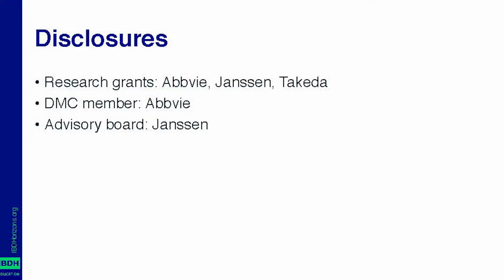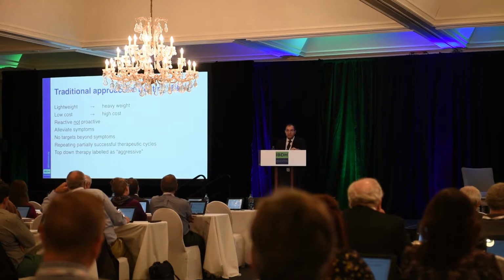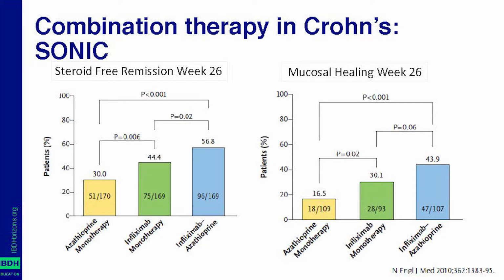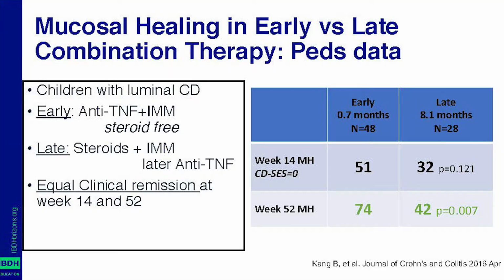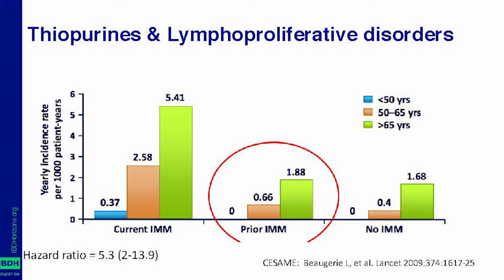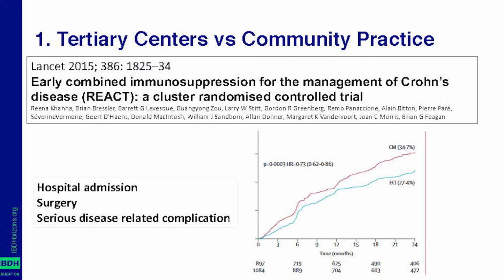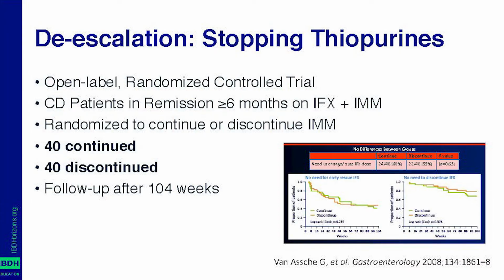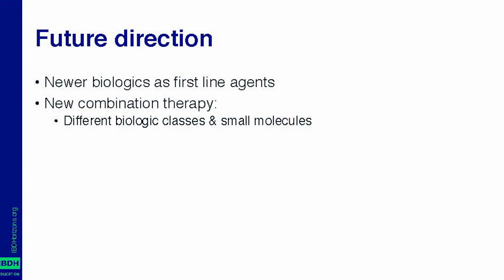Dr. Ghassan Wahbeh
Top Down versus Step Up Therapy for IBD